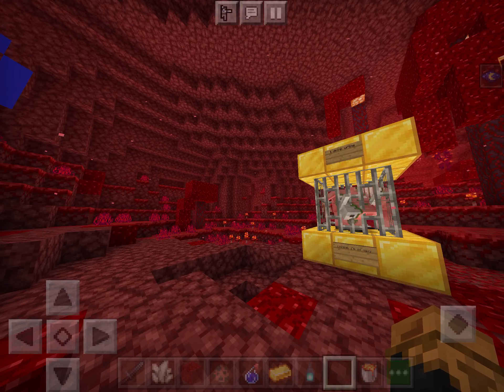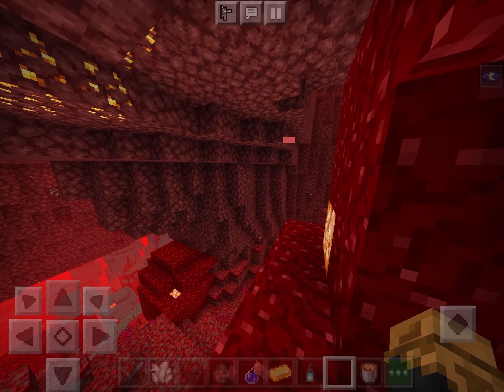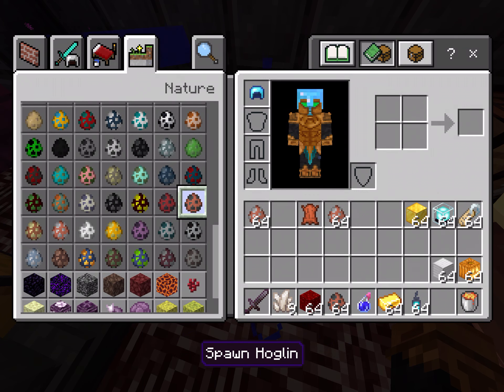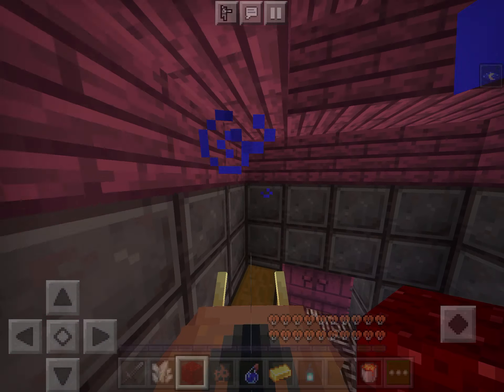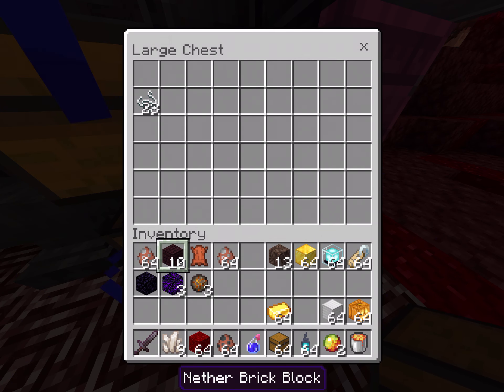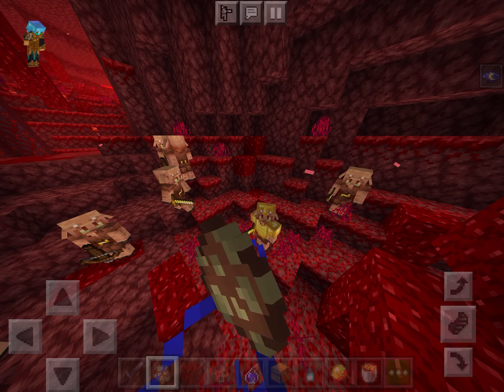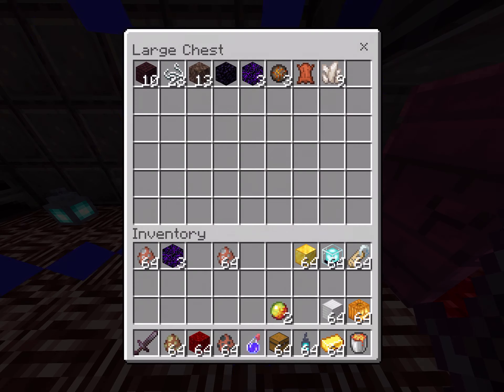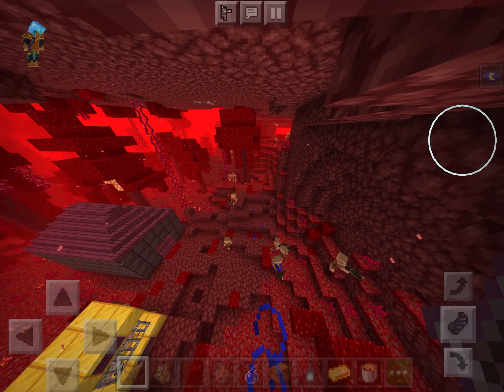TAMING HOGLINS IN MINECRAFT!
You may have seen the ugly (not as ugly as the zoglin) brute in Minecraft known as a hoglin, also neutral in certain conditions. Well, this video is showing you how to specifically tame hoglins in the nether! Refrain doing this in the end or the overworld because they will turn into vicious zoglins and you will lose your pet.